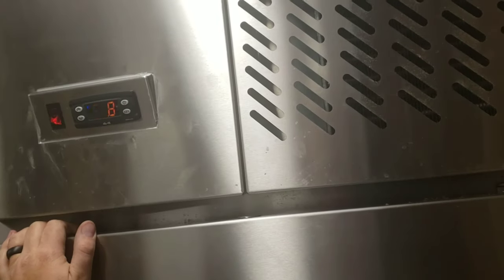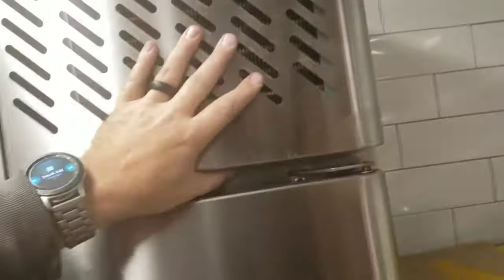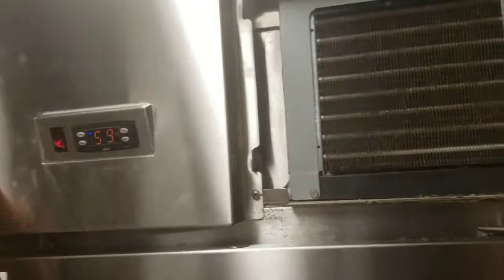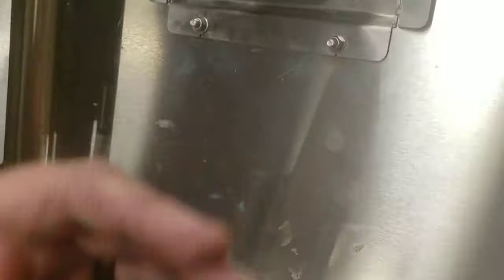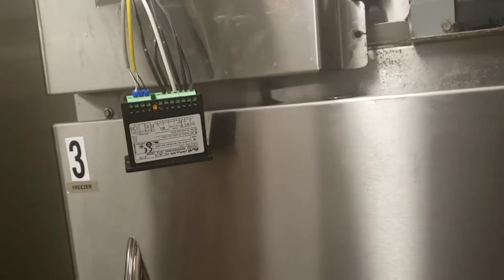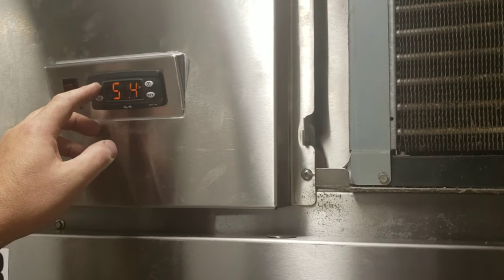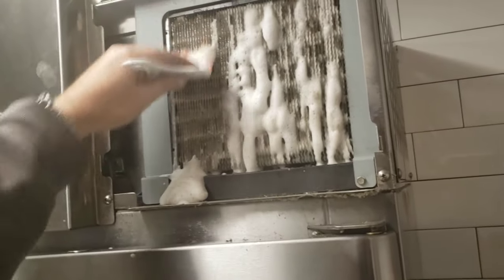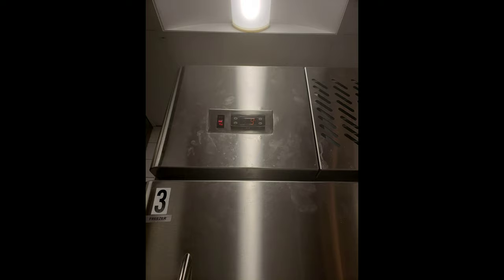Freezer repair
Wall hung franke freezer